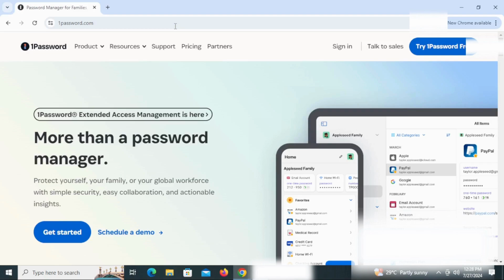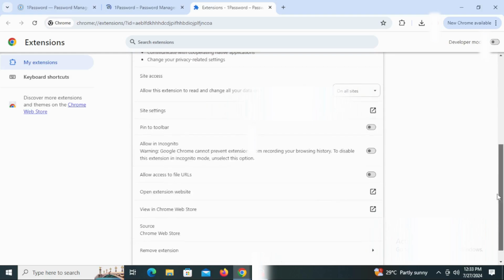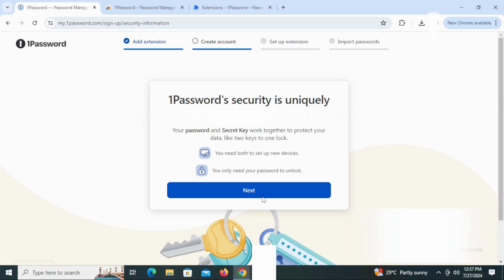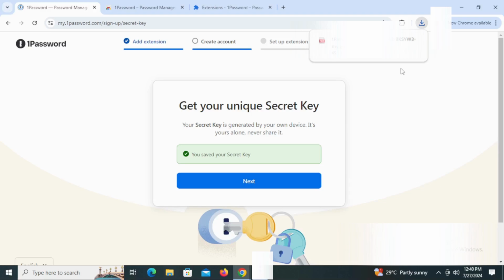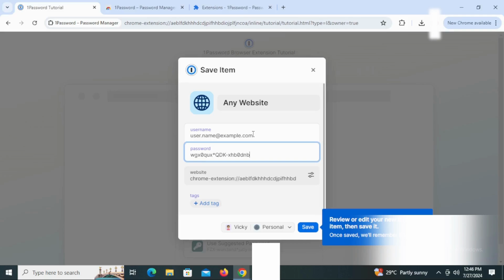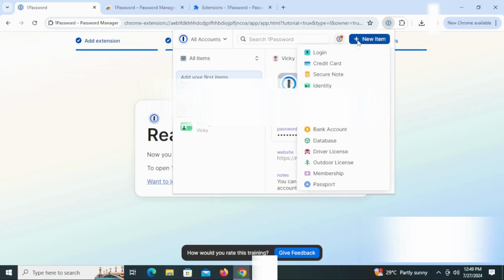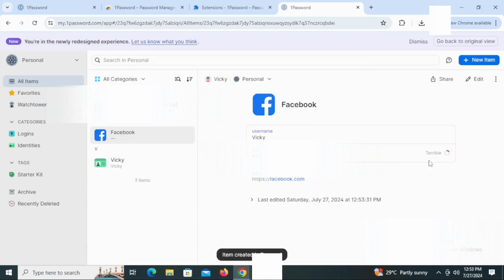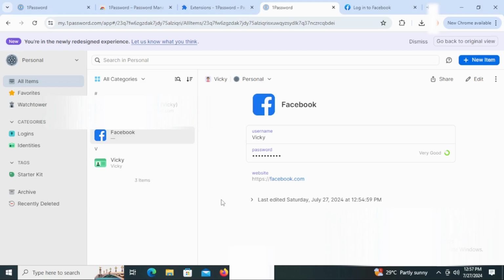Password Manager. 1Password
Manage, store and create a secure password with a password manager and easily sign in without having to remember your password.